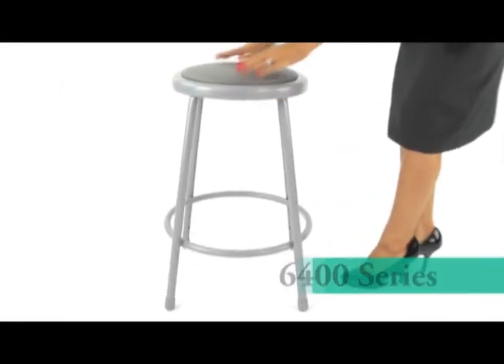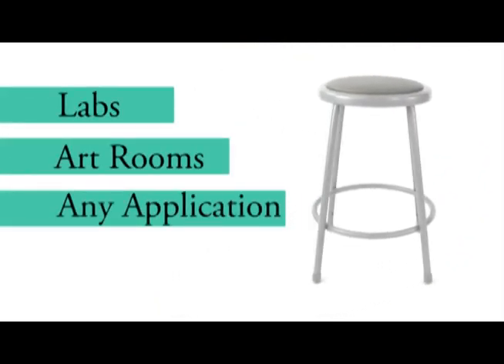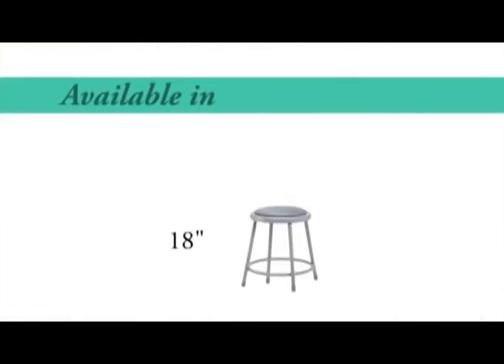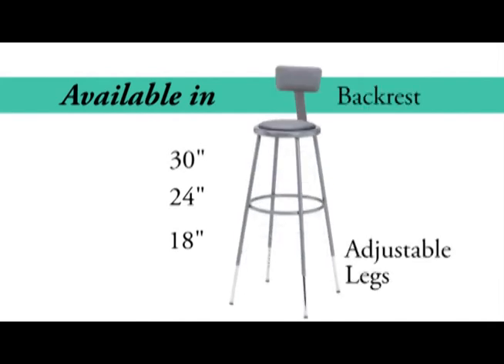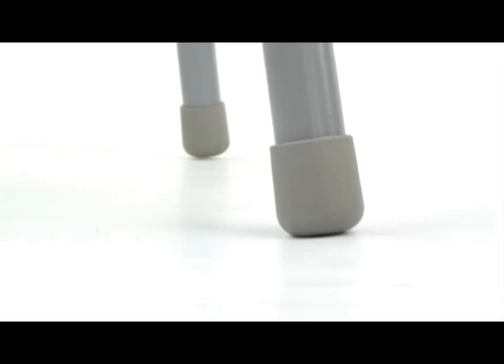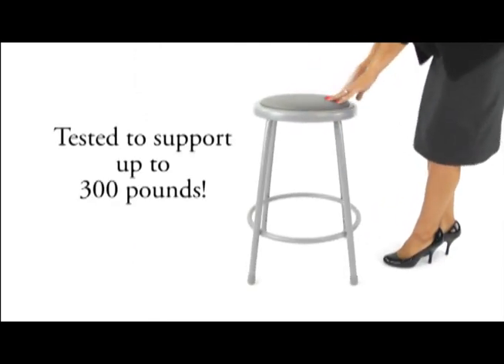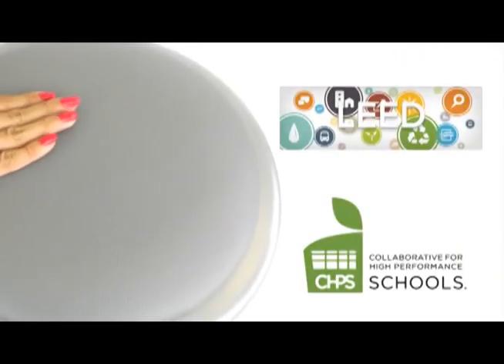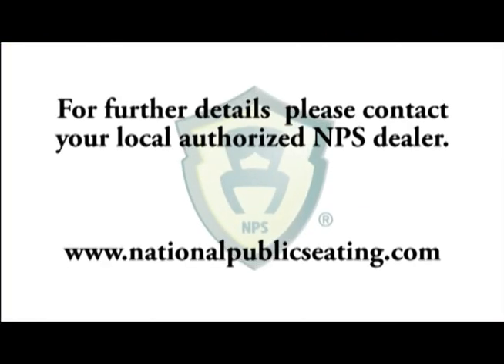6400 Series heavy duty padded stool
National Public Seating's 6400 Series heavy duty padded stools provide a rugged solution for labs, art rooms, or anywhere institutional grade stools are required.